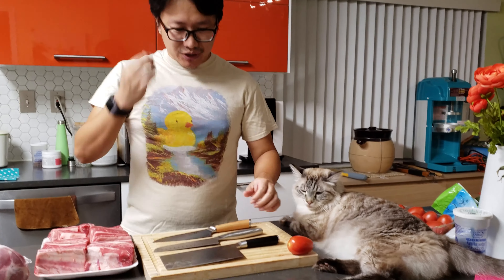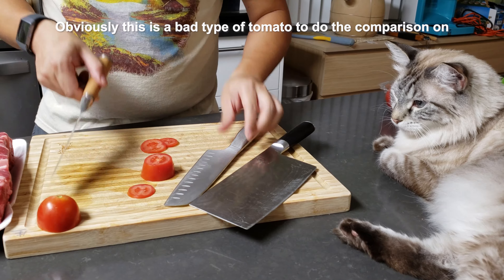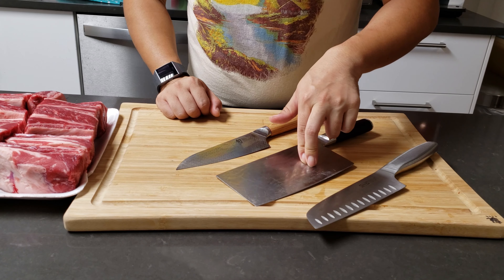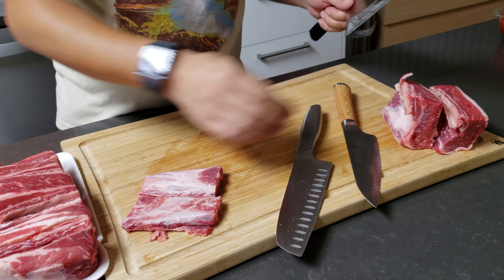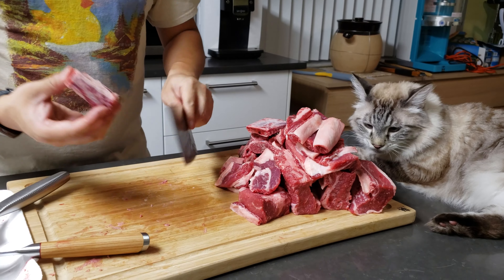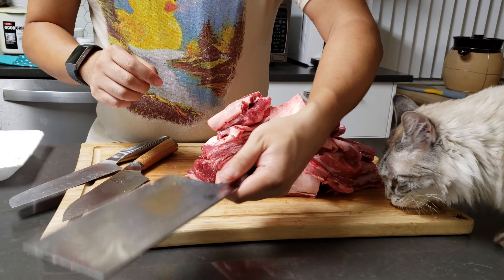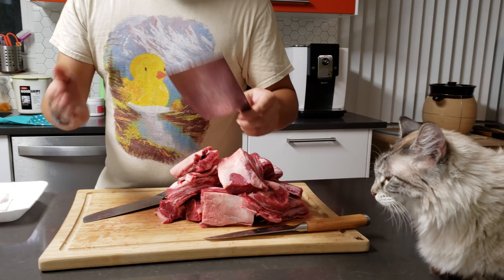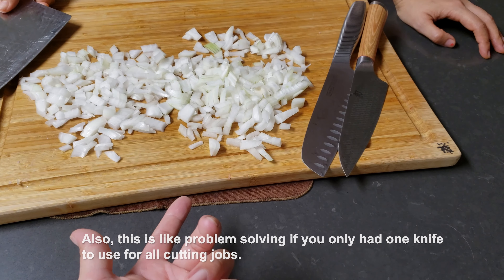Kitchen Knives Comparison Shun Hikari Chef's, Shun Classic Vegetable Cleaver & Ikea 365+ Santoku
Doing a comparison of the kitchen knives we use in our home, cutting some veggies and then some chunky short ribs.

A Shun Classic Vegetable Cleaver ($239 VG10 Steel)
A Shun Hikari 6" Chef's Knife ($159 SG2 Powdered Steel)
A IKEA 365+ Stainless Steel Santoku Vegetable Knife ($18 X50CrMoV15 Stainless Steel)

With proper care, all knives (expensive or affordable), are very sharp when cutting veggies or proteins.

The most important factor in choosing your kitchen knife is to determine the type of the cutting job (size & length of the stuff that you are cutting), and the cooking style of the chef, and finally your budget. Also, if you are a lefty, make sure to get a knife that's ambidextrous (avoid D shaped handles)

@1:58 cutting vegetables
@6:50 cutting beef short ribs
@18:28 cutting some onions different ways
@23:45 conclusion

Some Japanese knife brands I recommend:
Yaxell knives
Tojiro knives
Miyabi knives
Shun knives

Combination Whetstone for hand sharpening:
Affordable $12 combination stone
Middle of the road
High-End Shapton glass sharpining stones (you'll need quite a few)

Horning rod is always good to have in the kitchen: